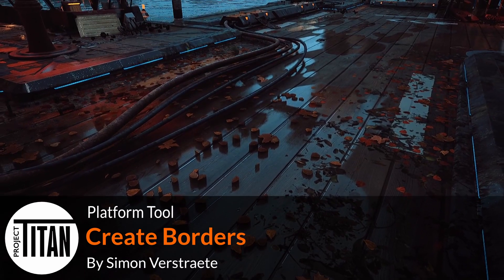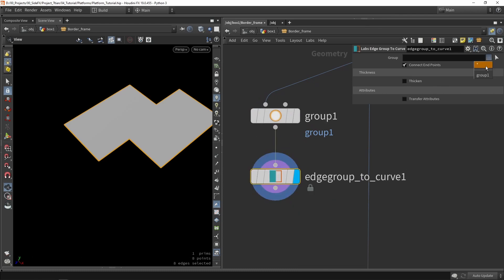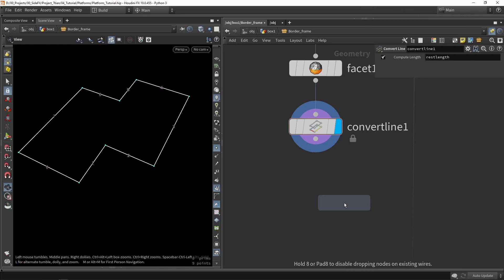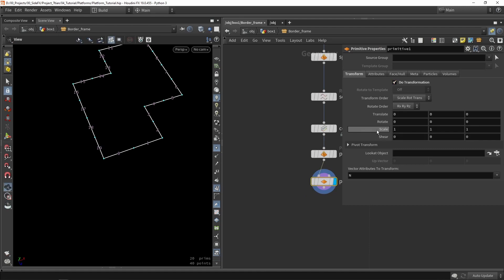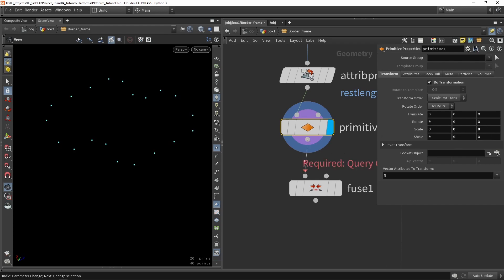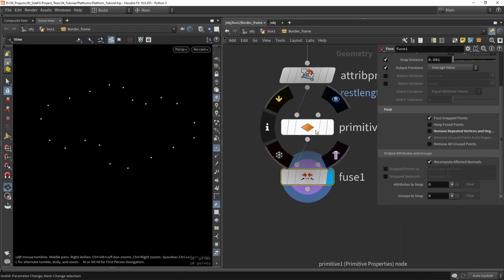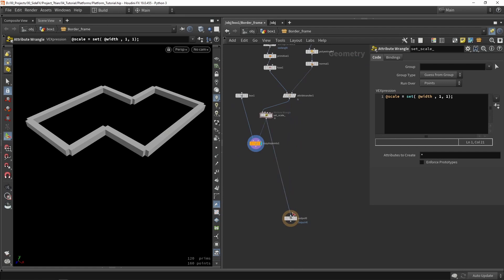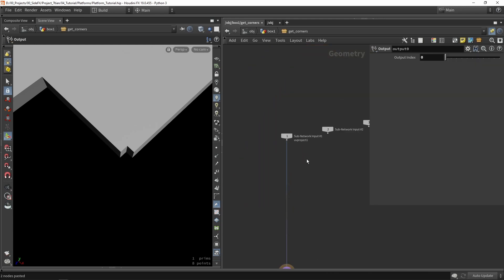Project Titan Platform Tool | Part 2 | Create Border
Learn how to create a border around the wooden planks. This will be accomplished using instances. You start by calculating how many times the models can fit on the border edge. For the corners there will also be a system in place to make sure the border looks visually interesting.